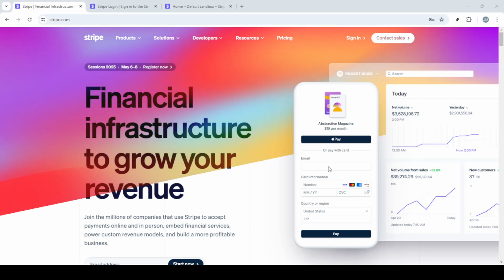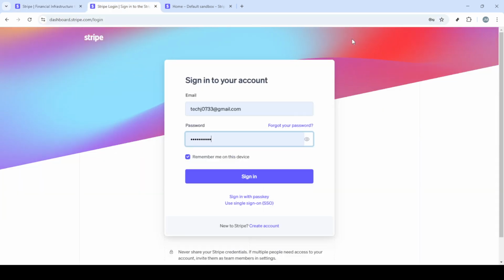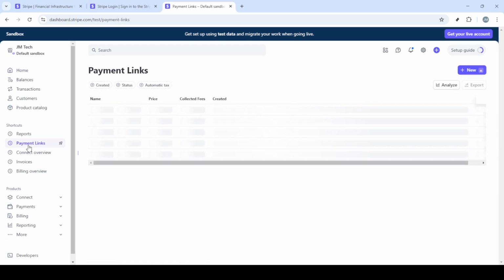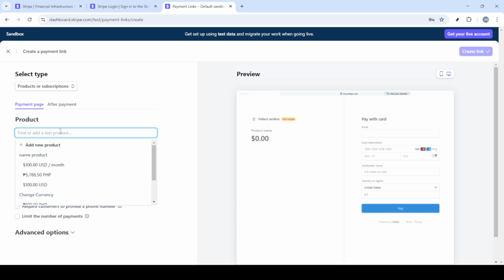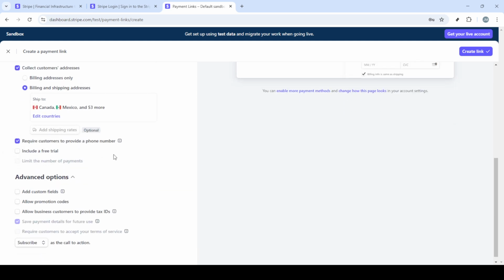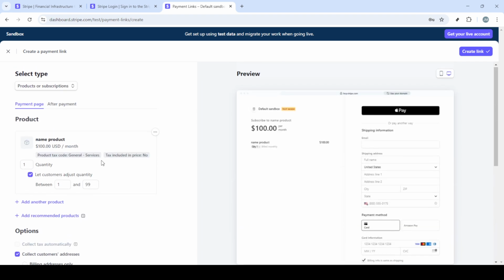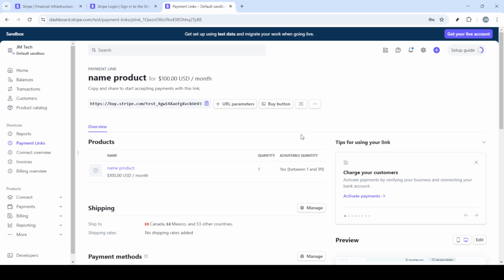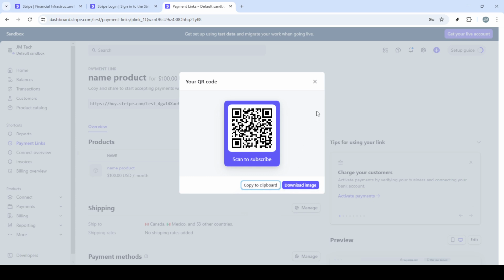How to Create Qr Code for Payment in Stripe [2025 Full Guide]